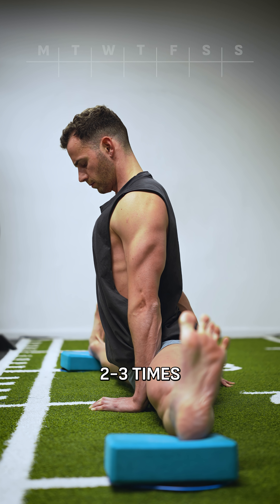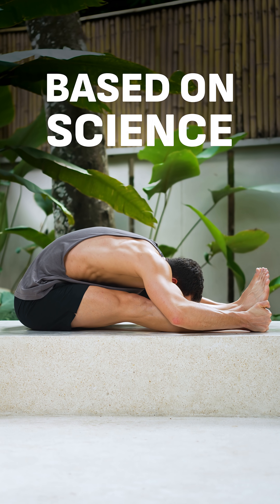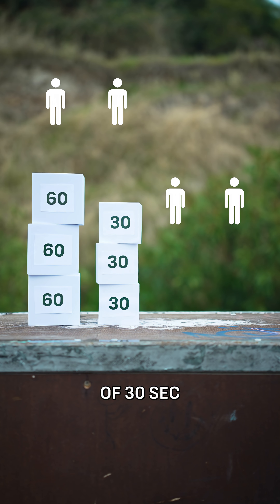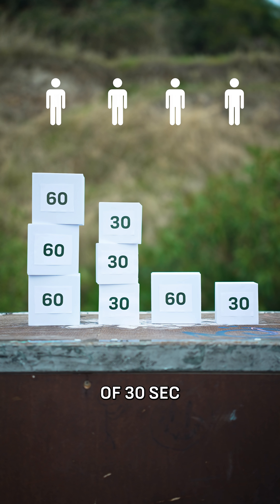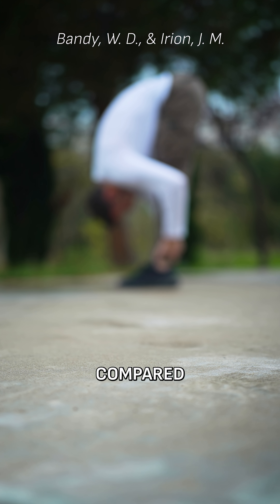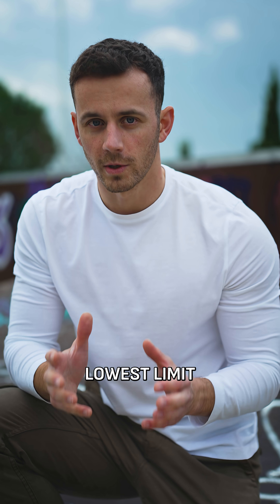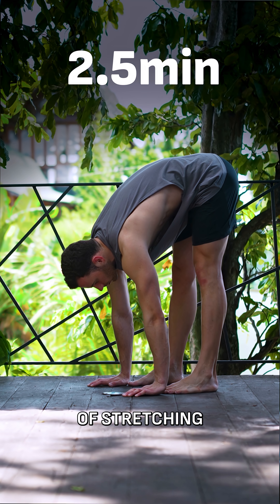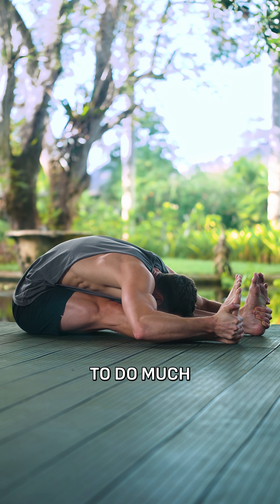The laziest science-based way to get flexible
Learn how to get flexible without spending hours stretching. In this video, I explain what science says about the minimum amount of training needed to improve flexibility. So, no matter what your flexibility goal is, research shows you can improve with as little as 30 seconds per muscle, as long as you stay consistent.

Of course, this minimum dose won't be enough to take you all the way to advanced positions like the splits. That's because, over time, progressive overload becomes necessary across all components of your training (intensity, volume, etc.). Also, you eventually need more methods than just passive static stretching to unlock your true end-range potential. However, I find these studies fascinating because they show just how little you actually need to get started.